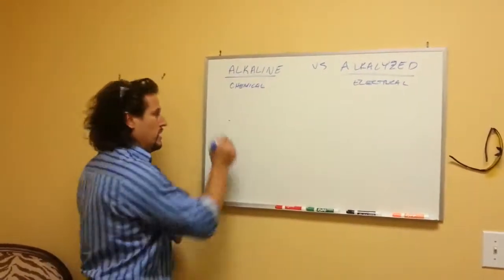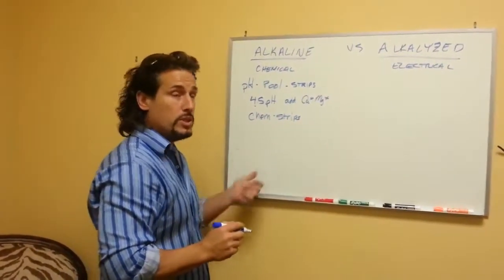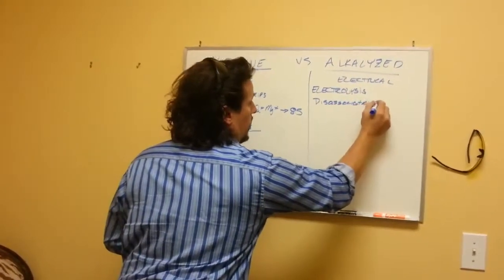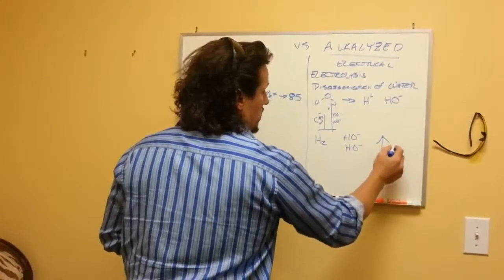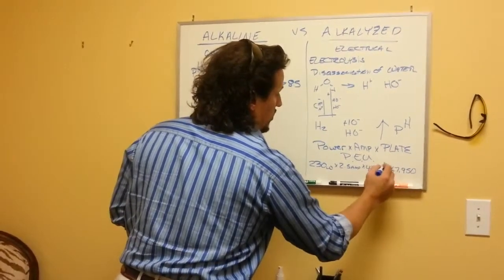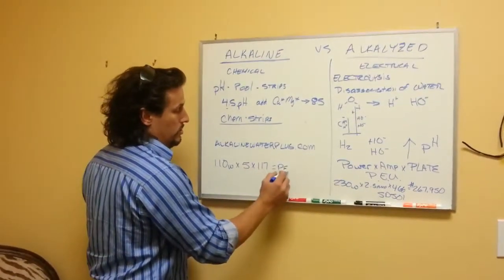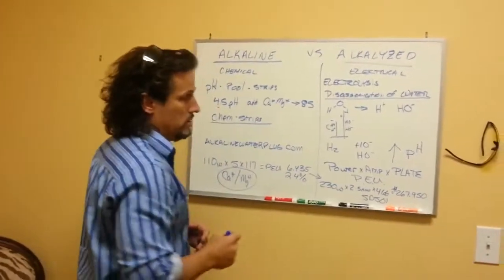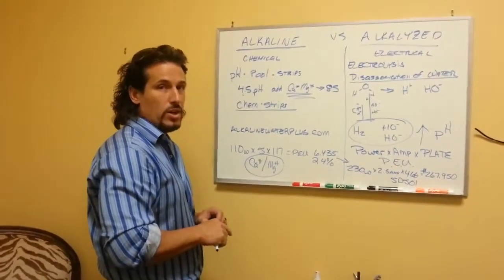Dr Michael explains the difference between AlkaLINE and alkaLYZED water